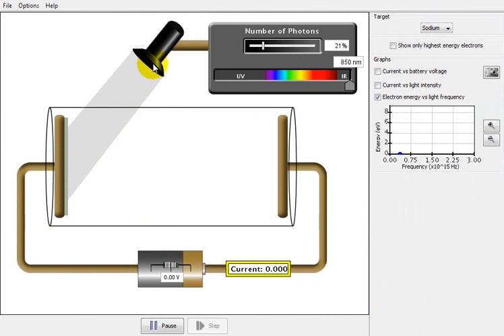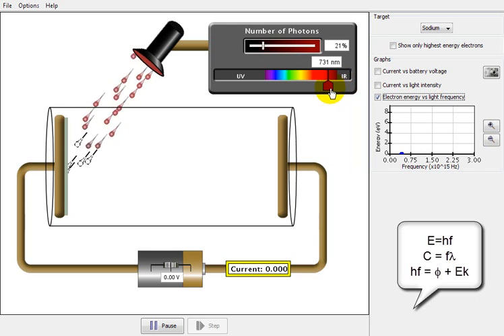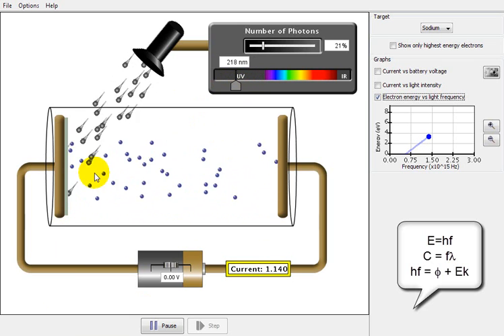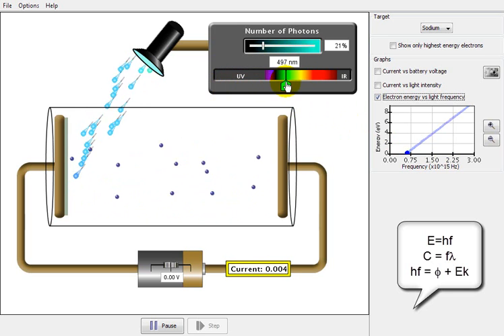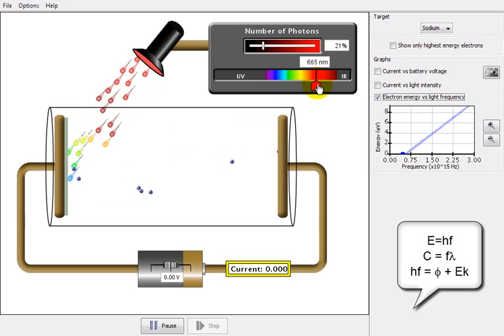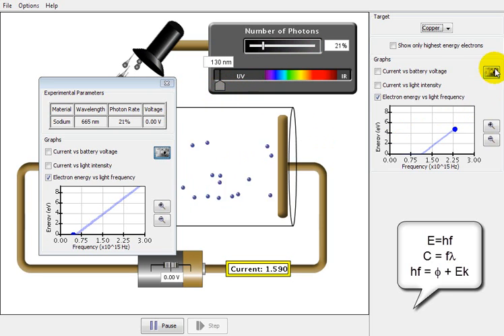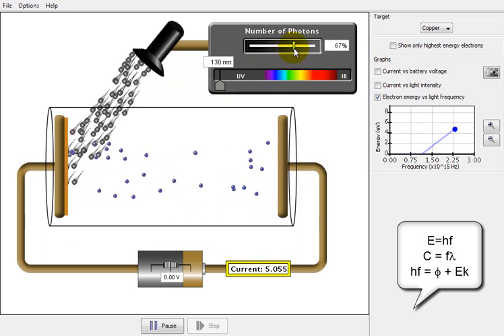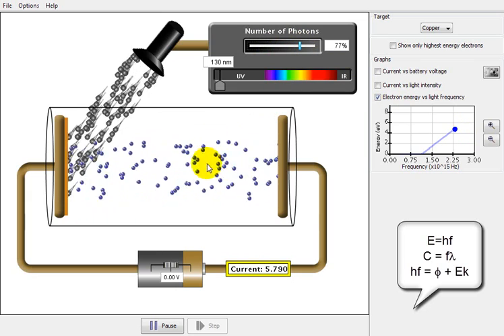Photoelectric effect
A simple animation from PHET to explain photoelectric effect